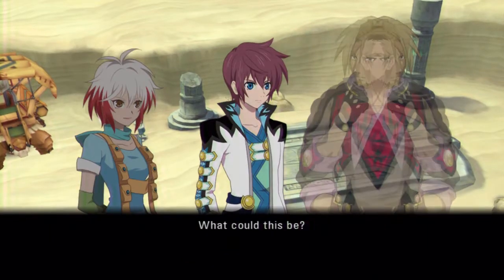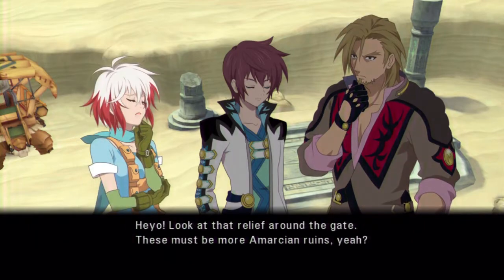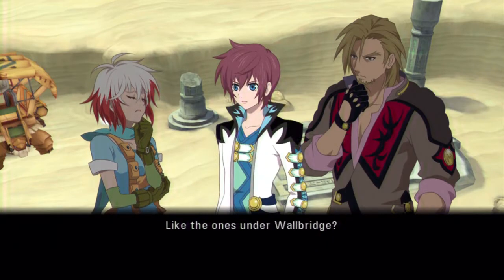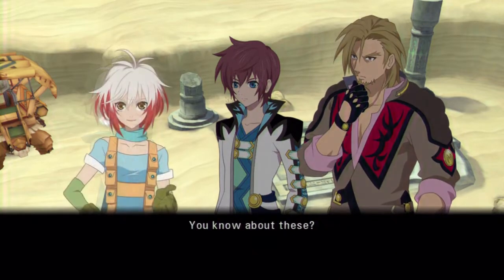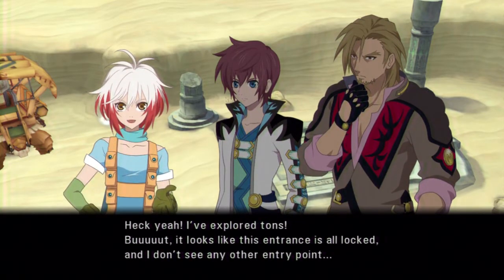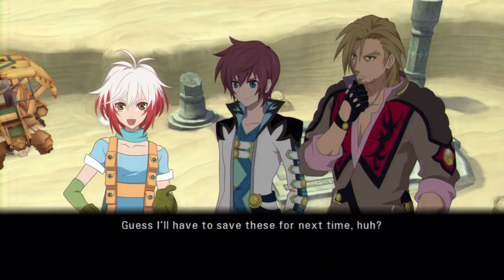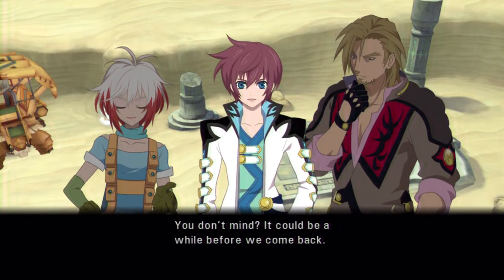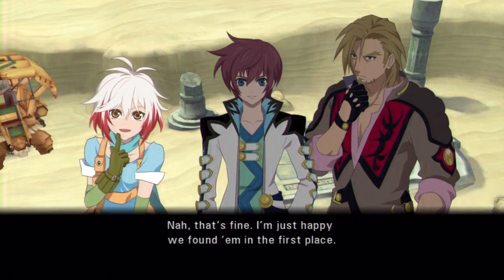Tales of Graces f - Skit 92 - Unexplored Ruins [HD]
They were probably half explored once, whoever got inside decided to kill their selves at the three-color puzzle.